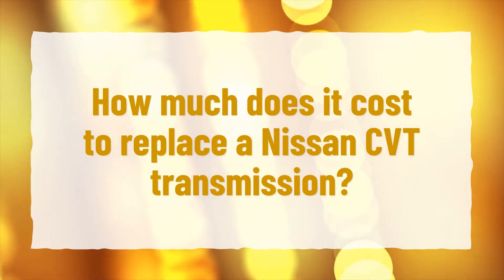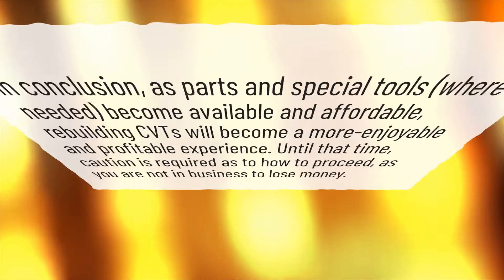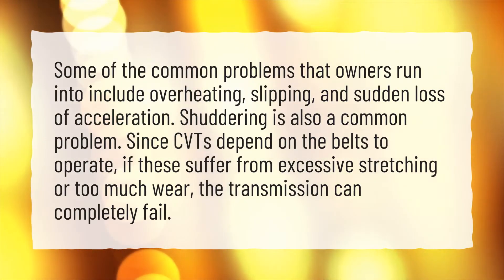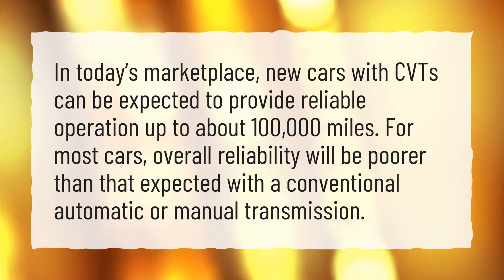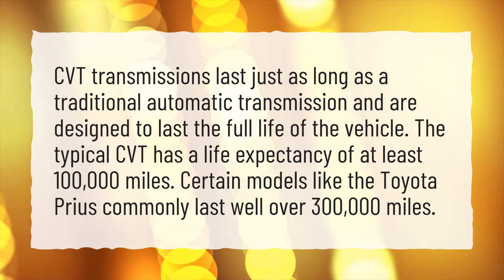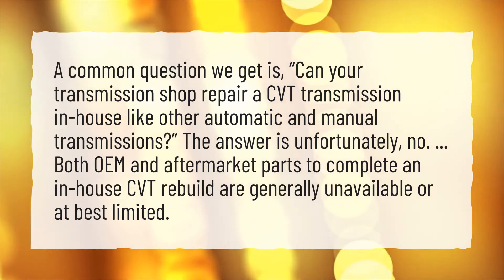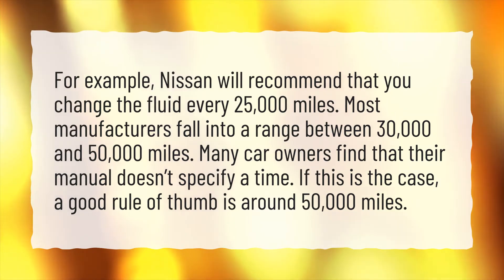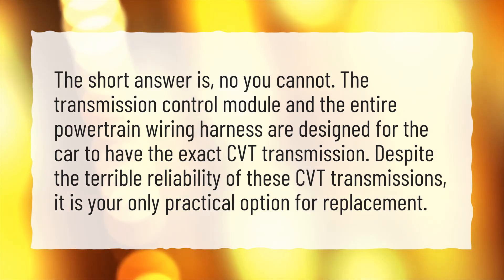How much does it cost to replace a Nissan CVT transmission?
More About Is There A Recall On Nissan CVT Transmission? • How much does it cost to replace a Nissan CVT transmission?